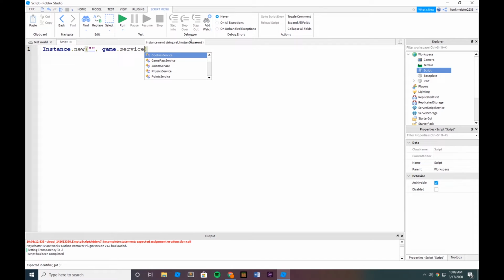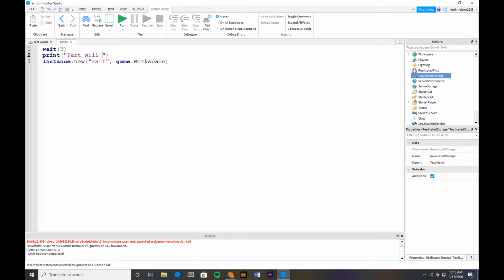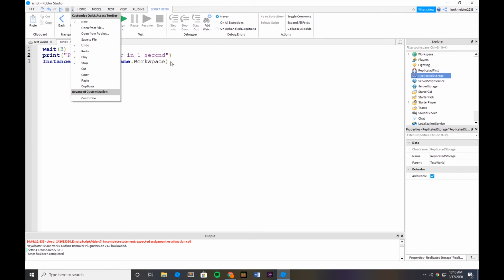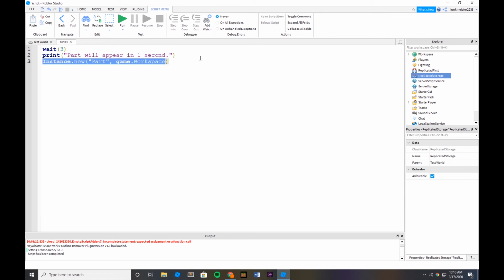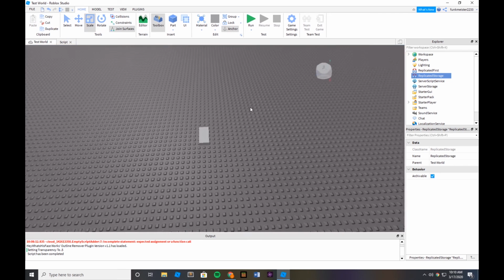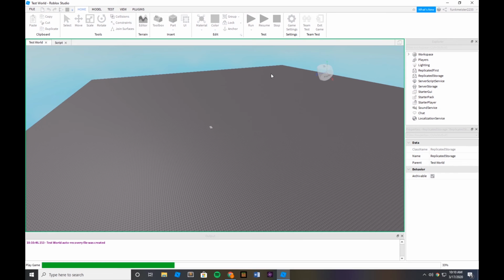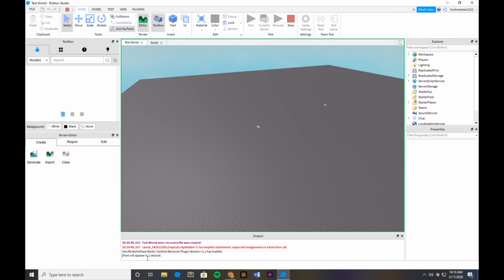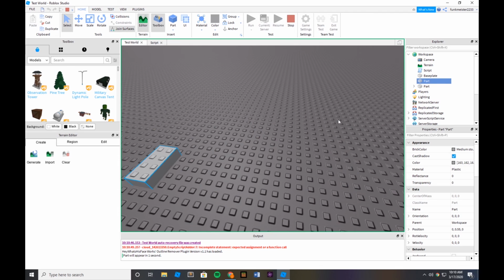Roblox Beginner Scripting Tutorial | Episode 3 | Instance.New